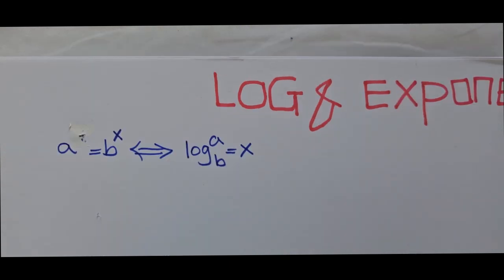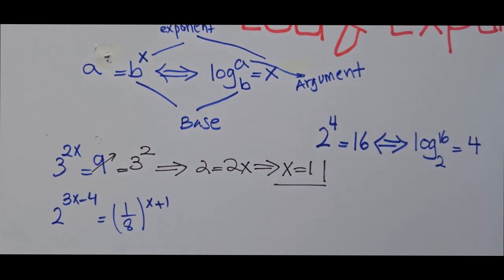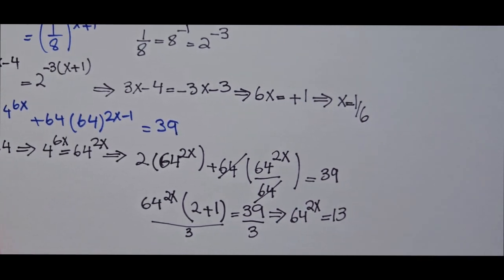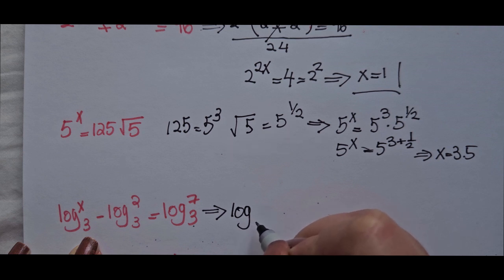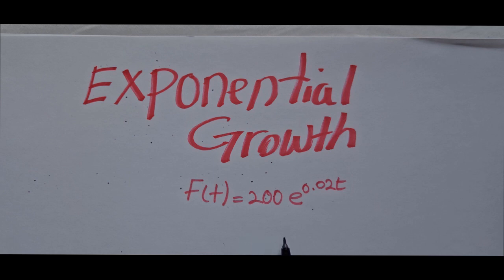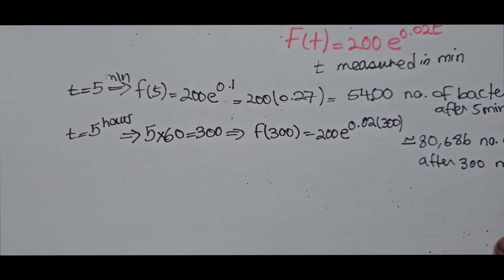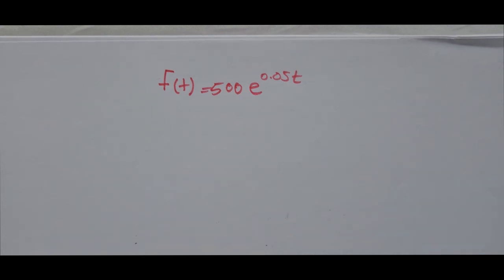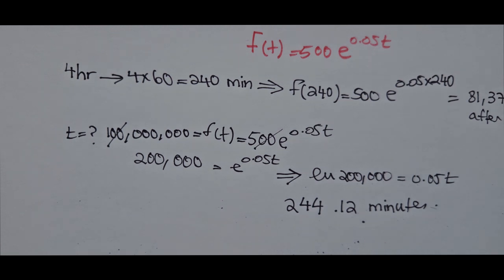Sample Questions for Final Exam on Log and Exponents